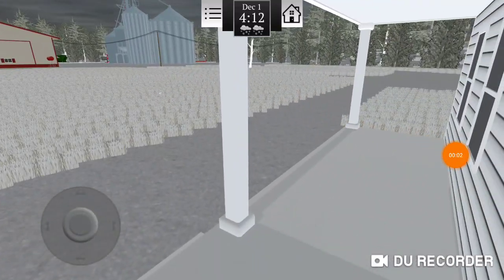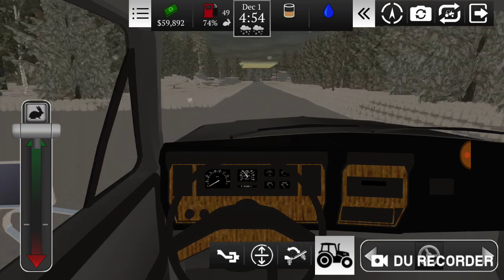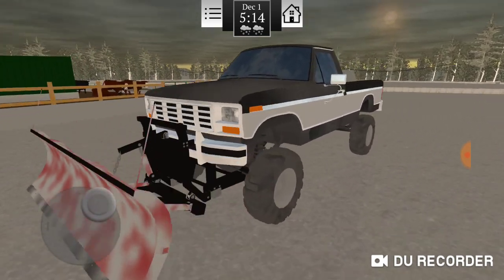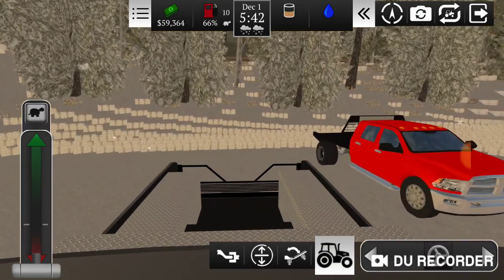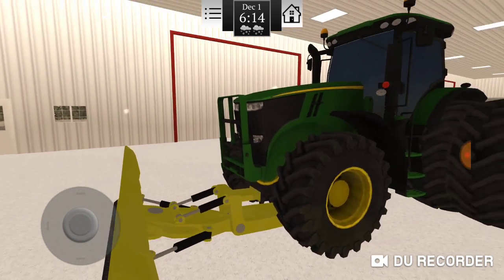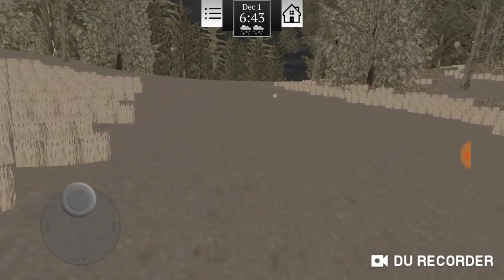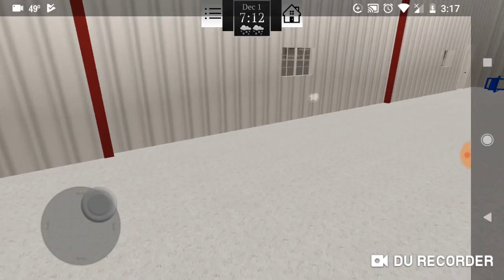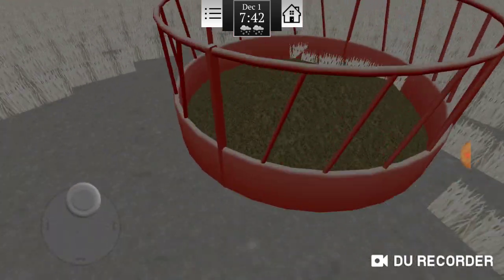Farming USA 2 year 2 part 7 winter is hear winter can screw off